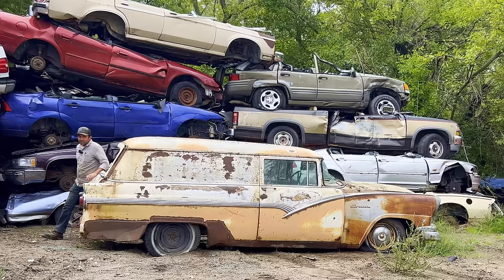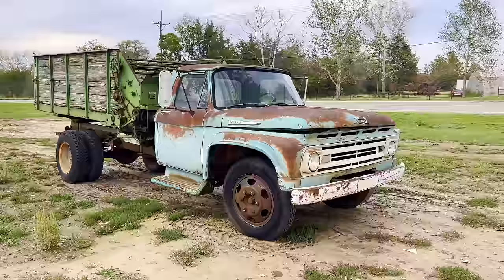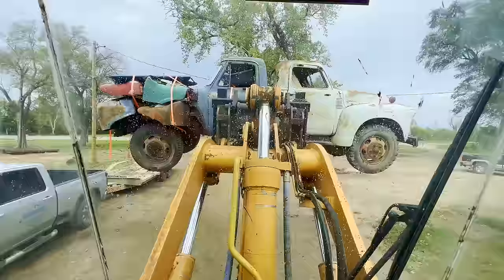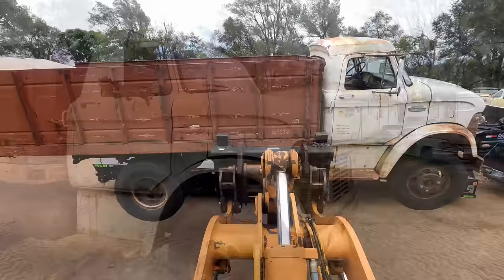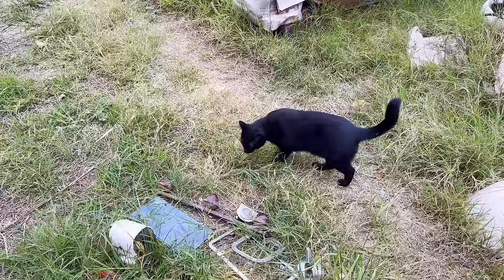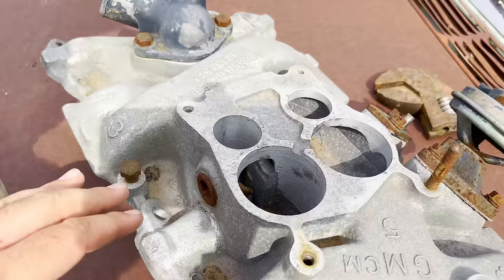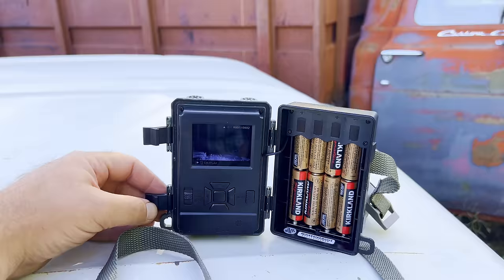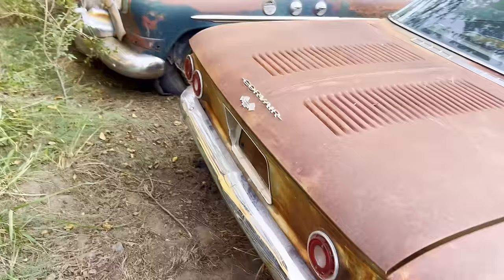Day & NIGHT, the Junkin' Never Stops! Rescuing Vintage Cars Around the Clock!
. There's always something to do out here at the junkyard! Ride along with me as we get some work done!